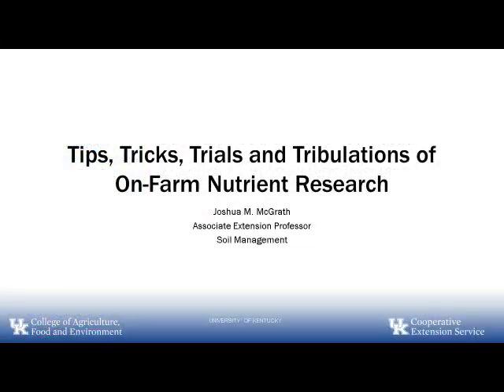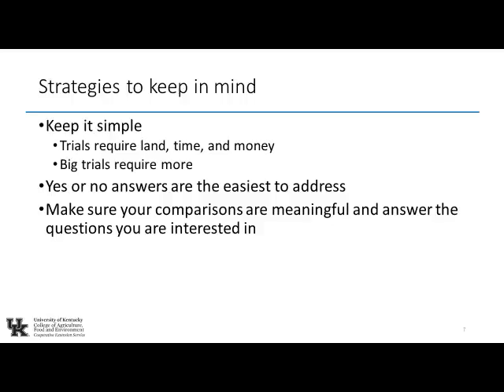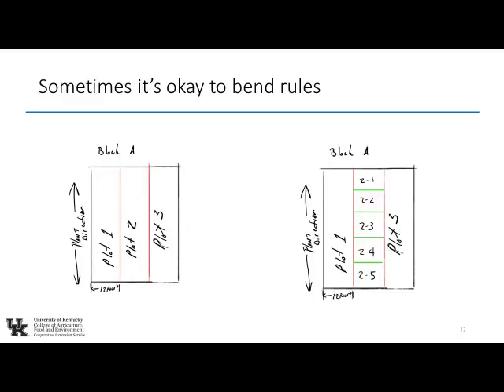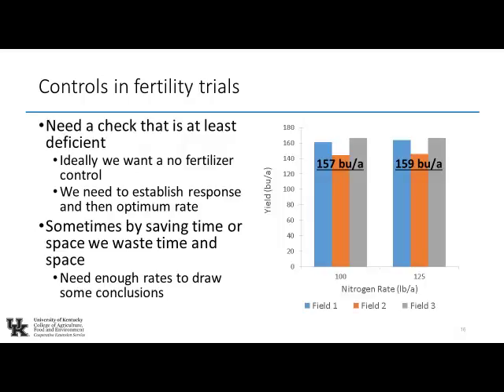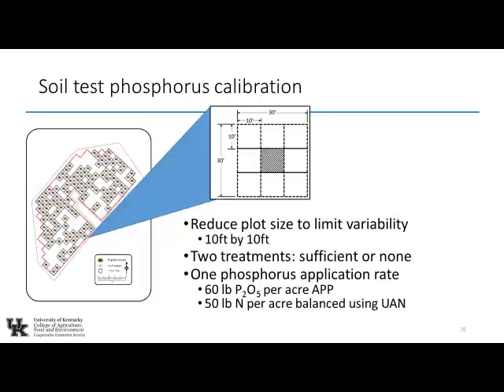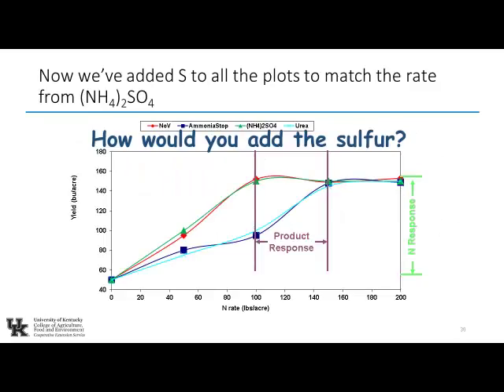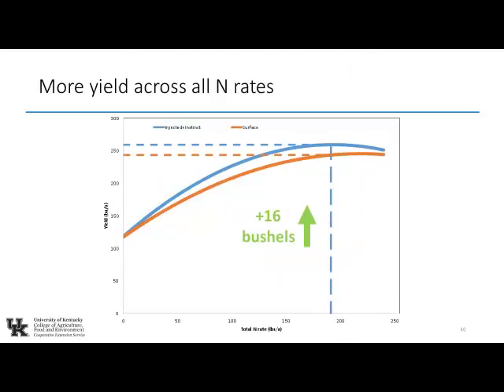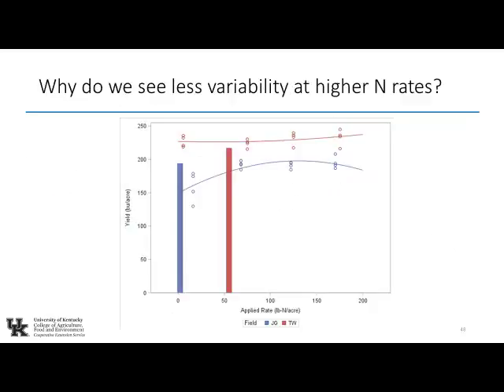Dr. Josh McGrath - Tips, Tricks, Trials And Tribulations Of On-Farm Nutrient Research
Tips, Tricks, Trials And Tribulations Of On-Farm Nutrient Research - Dr. Josh McGrath, University of Kentucky, from the 2017 Conservation Tillage and Technology Conference, March 7 - 8, Ada, OH, USA.